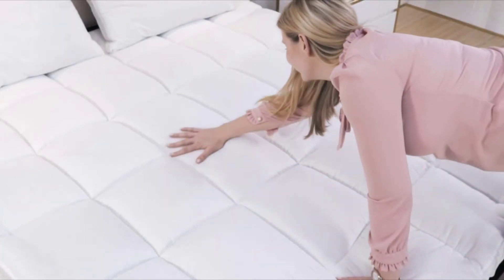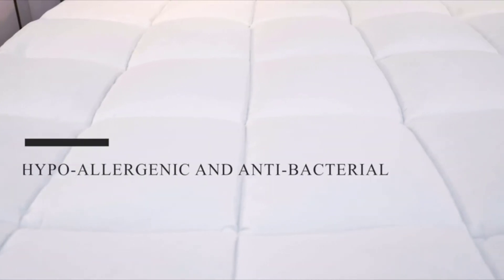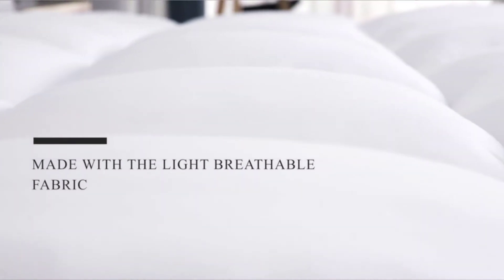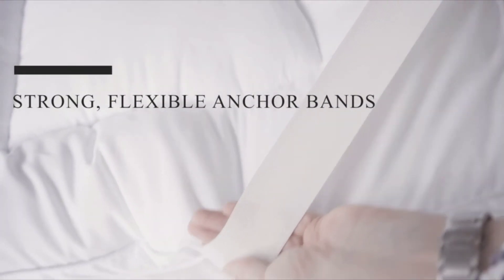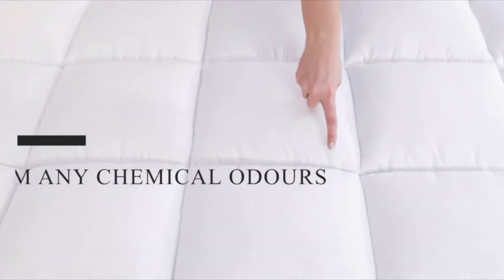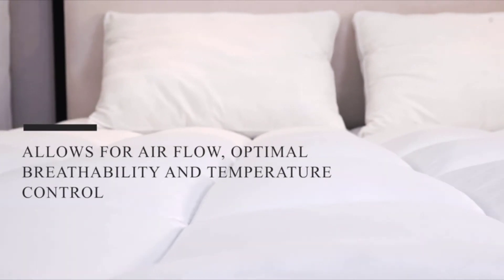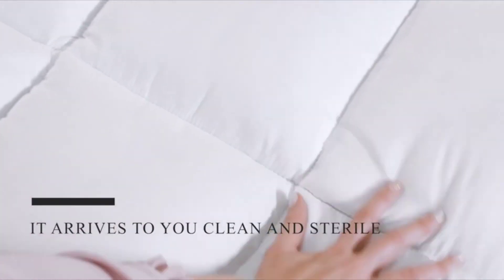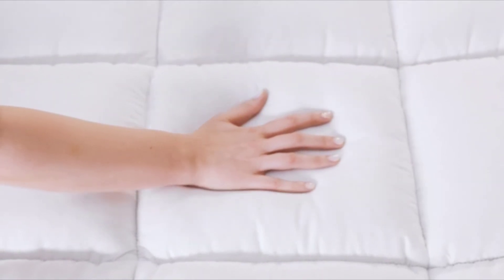[Top 7] best king size mattress Reviews 2021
best king size mattress Reviews 2021

1. Zinus 12 Inch Green Tea Memory Foam Mattress

2. Linenspa 8 Inch Memory Foam and Innerspring Hybrid

3. Classic Brands Cool 1.0 Ultimate Gel Memory Foam

4. D & G THE DUCK AND GOOSE CO Overfilled Extra

5. Nectar King Mattress + 2 Pillows Included

6. Sweetnight Breeze 12 Inch King Size Mattress

7. Leesa in a Box Mattress, King, Gray & White

If you find any of your copyrighted material in this channel, please leave us a message  so we can resolve the issue.